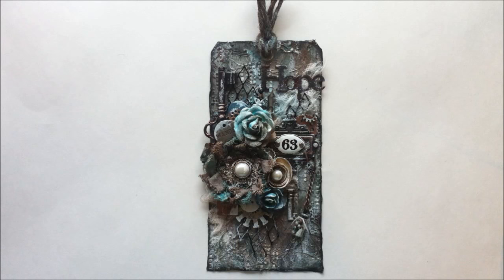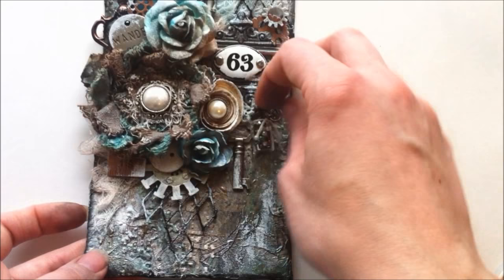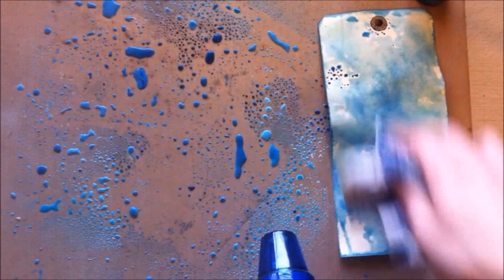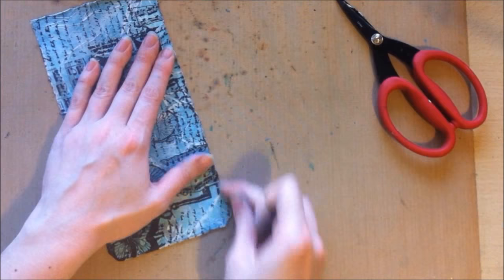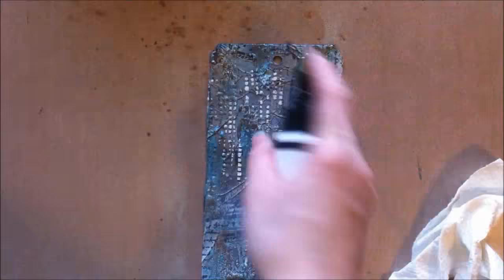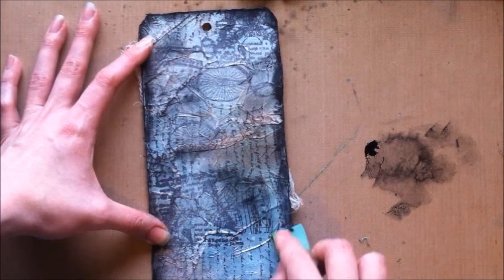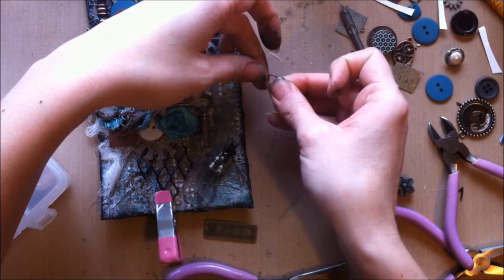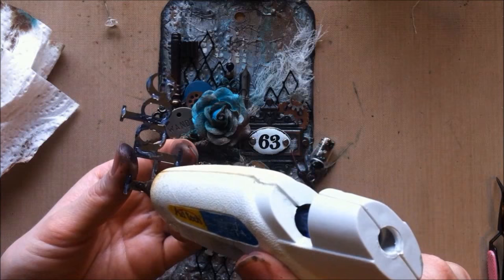Mixed Media Jumbo Tag ~ Start-to-Finish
Hey everyone!!! It's Leanne (YouTube Luvleescrappin Here is a super fun mixed media jumbo tag I created for Lindy's Stamp Gang. I created a start-to-finish video to show you how I created this grungy look, full of texture!